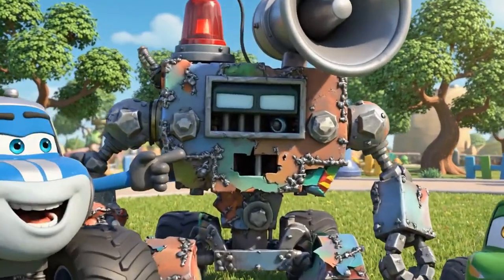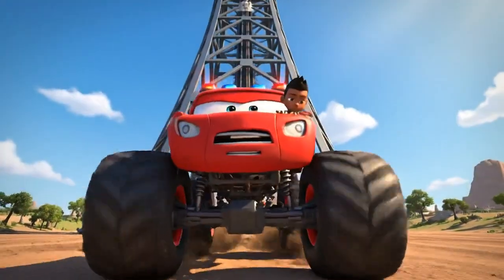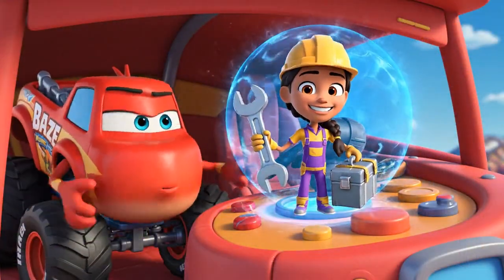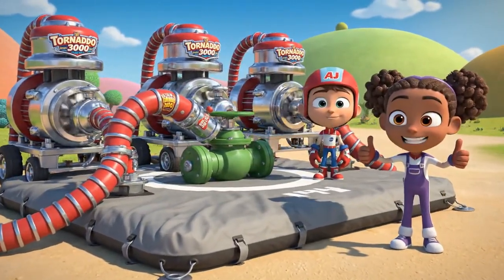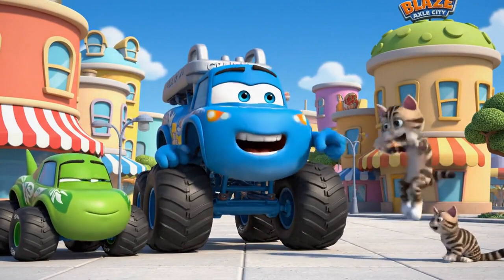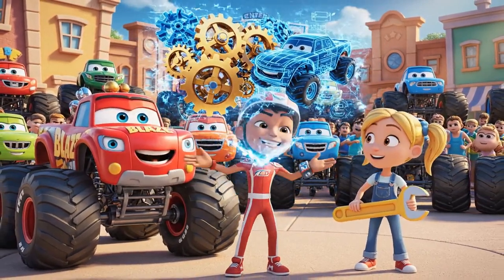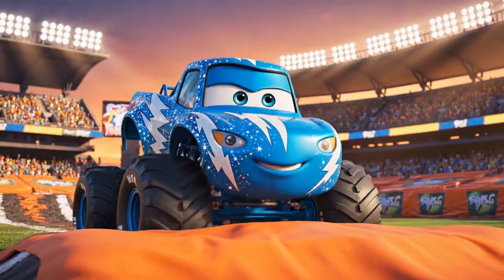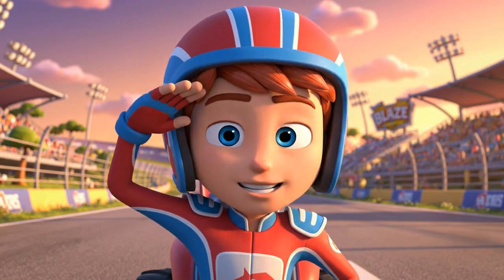Blaze and the Monster Machines FULL Episode | The Great Kitten Rescue! 🐱 | Kids Cartoons & STEM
Blaze and the Monster Machines FULL Episode | The Great Kitten Rescue! 🐱 | Kids Cartoons & STEM Adventure
Meow! A tiny kitten is in trouble! When Crusher's loud "Kitten-Finder 5000" robot malfunctions, it terrifies a poor baby kitten, causing it to flee to the very top of the Axle City Radio Tower! Officer Blaze, AJ, and Gabby must launch an urgent, high-tech rescue mission packed with STEM learning.
Kids will discover Engineering Design (Impact Absorption), Physics (Air Pressure), and Teamwork as Blaze and the team race to design and build a massive, soft, inflatable landing pad before the kitten falls!
What kids learn (STEM Highlights):
• Engineering: The design process, building a stable structure, creating an airtight seal.
• Physics: Impact absorption (how soft things slow you down safely), air pressure (how air can create a strong cushion), and force.
• Life Skills: Empathy (protecting animals), teamwork, problem-solving under pressure, and correcting mistakes.
Story beats:
• Crusher unveils his loud, clunky "Kitten-Finder 5000" robot.
• The robot's sirens and booming voice terrify a lost kitten.
• The kitten scrambles to the top of the Axle City Radio Tower!
• Officer Blaze & AJ arrive; they realize they can't climb or they'll scare it.
• STEM Moment: They must engineer a solution: a giant, inflatable landing pad.
• Gabby arrives with a springy tire base and strong canvas.
• The team races to build the pad at the base of the tower.
• The Twist: A gust of wind makes the kitten slip! It's hanging by its claws!
• The team inflates the pad (WHOOSH!) just as the kitten falls...
• The Rescue: The kitten lands safely (POOF!) on the soft cushion.
• Crusher's robot is re-engineered to be gentle, saving the day in a new way.
Perfect for: parents and teachers seeking kids cartoons, learning videos, and STEM for kids with beloved characters: Blaze, AJ, Gabby, Crusher, and Pickle.